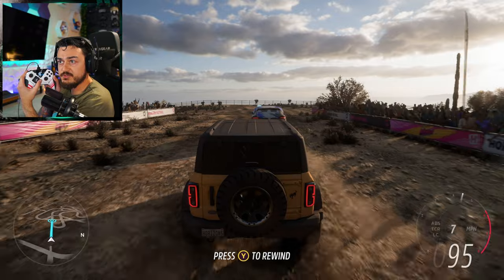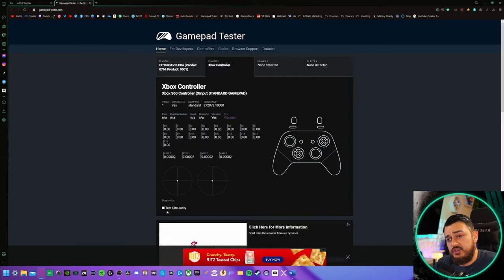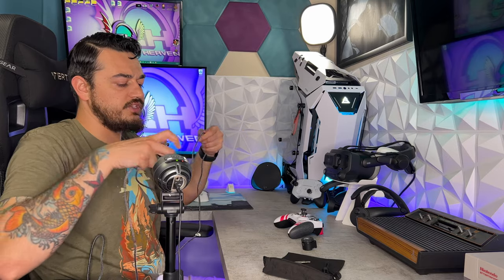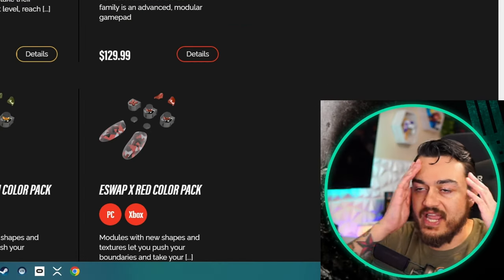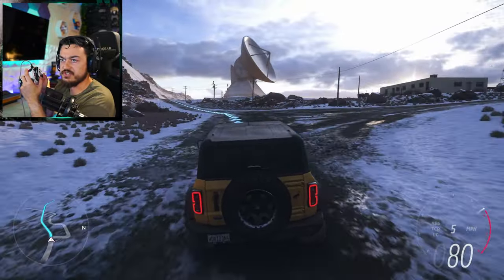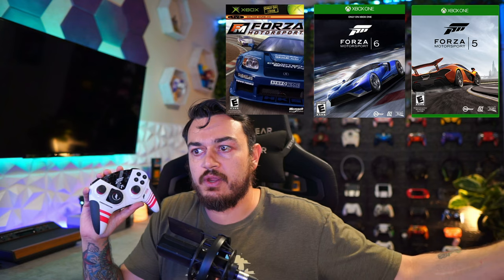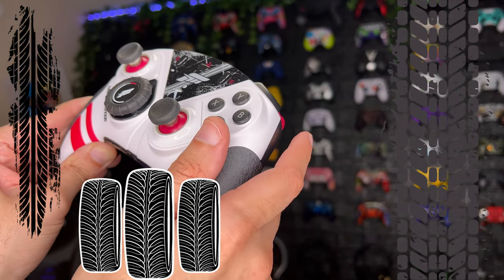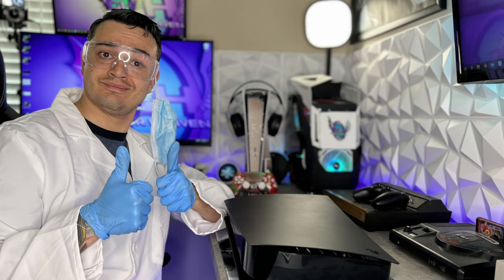Thrustmaster eSwap XR Forza Controller is Casual Racing Perfection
If you own an eSwap S or X this $30 thumbstick module is a MUST HAVE if you are a casual racing game player used to steering with the left thumbs stick. If you don't own a ThrustMaster controller then the Forza themed XR is definitively the model to buy as it has all the features of the eSwap X but comes with the steering wheel module and a vibrant pink colorway.

Thrustmaster eSwap XR ($180 as of making video)

Racing Wheel Module ($30 as of making video)

0:00 Intro
1:53 Disclaimer
2:06 Packaging and Included Accessories
6:30 Warranty
6:40 Swapping Modules
7:08 Cosmetics
8:08 Key Features
10:23 Steering Wheel Module in Gamepad Tester
11:23 Forza Horizon 5 Gameplay Test
13:32 2 Cons of The Racing Wheel
15:11 Verdict
17:30 The Module Works on eSwap S and X
19:11 Outro

Code "Stallions" At Checkout for Exclusive Discount (changes monthly, larger than other promotions)

My Gear

40” Sony TV

Spray Lube

Mouse🖱️:

Razer Viper Ultimate:

Headphones🎧:

Astro A50

Speakers🔊:
Logitech G560 Lightsync

Video Gear📷:
Sony A5100

Elgato Key Light Air:

Elgato Ring Light:

Audio Gear🎙️:

Shure SM7B

Rode Podmic:

Go XLR

Random🤷‍♂️:

Elgato Stream Deck XL: